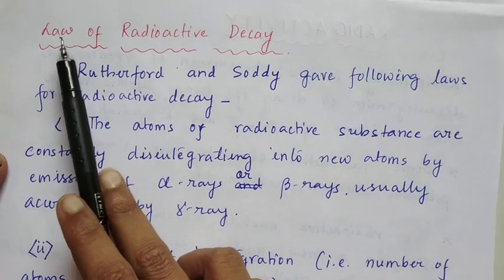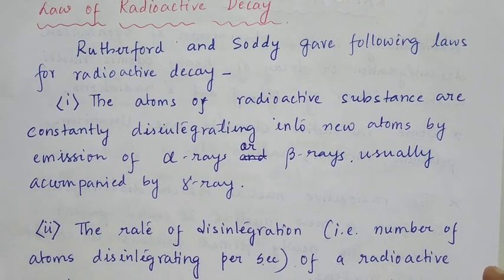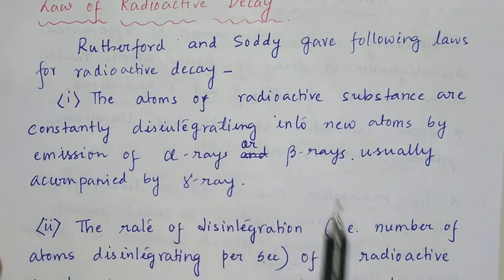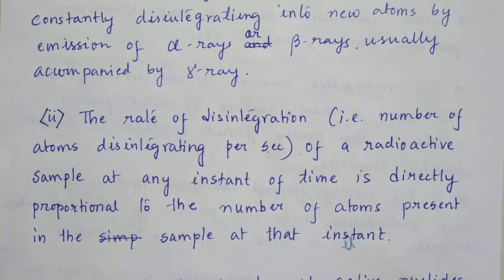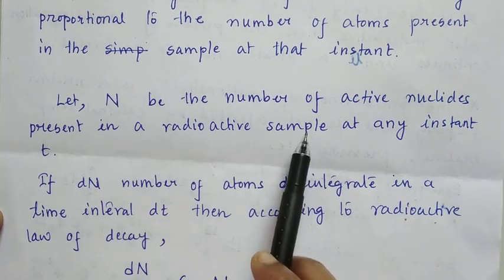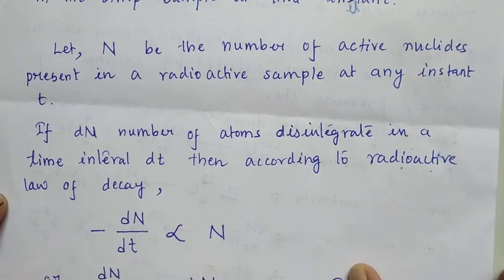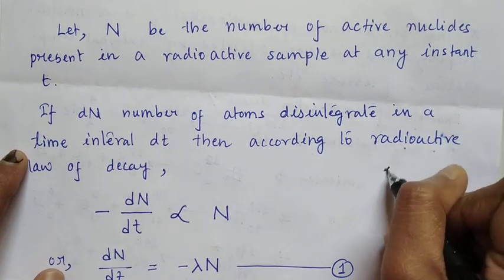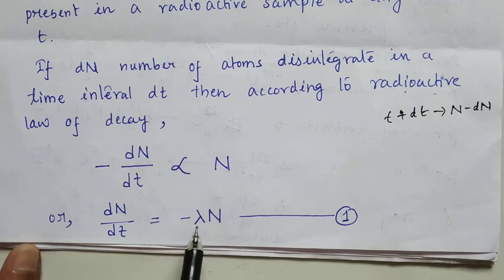2. Law of Radioactive Deacy